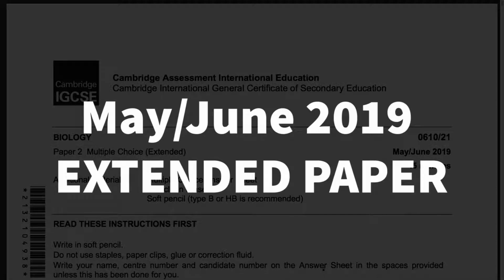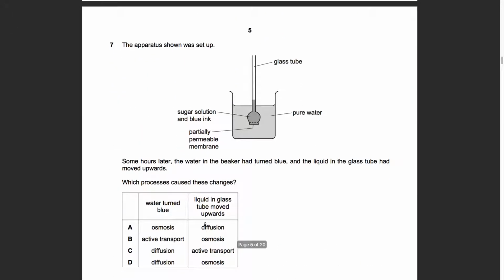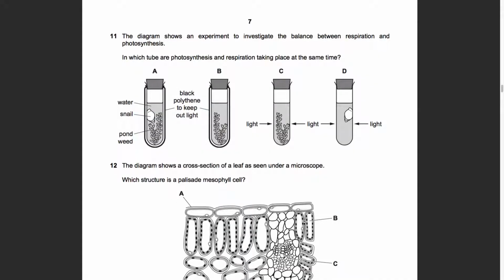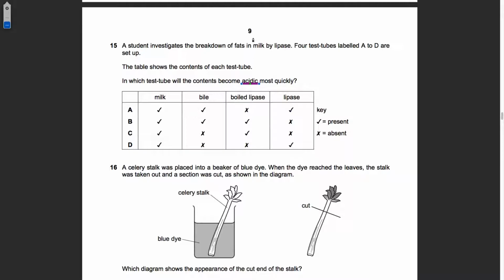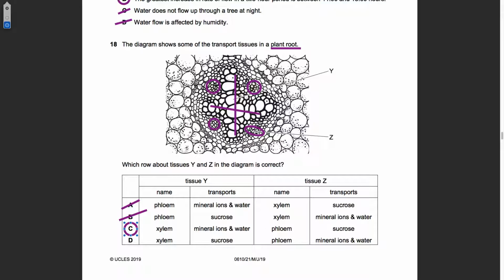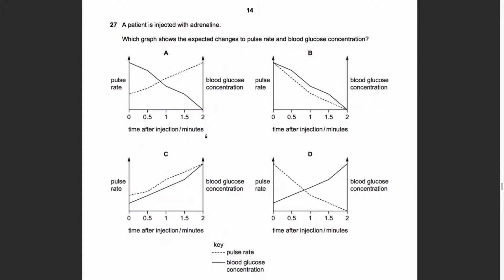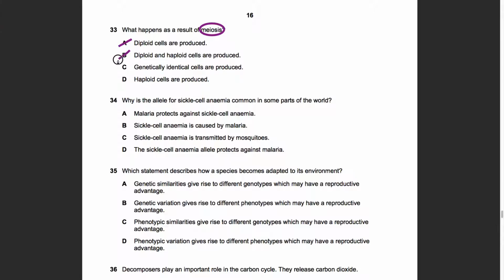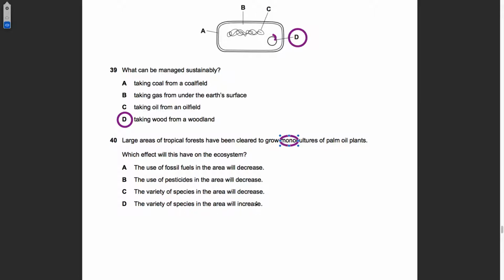**Biology CIE IGCSE** Multiple choice Exam Full Walkthrough June 2019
a full walkthrough for this Biology exam past paper, with explanations for each answer. Build your confidence when tackling these multiple choice questions and improve your exam technique and knowledge and understanding at the same time. The mark scheme and grade boundaries for this May/June 2019 MC CIE IGCSE paper is included at the end of the video.